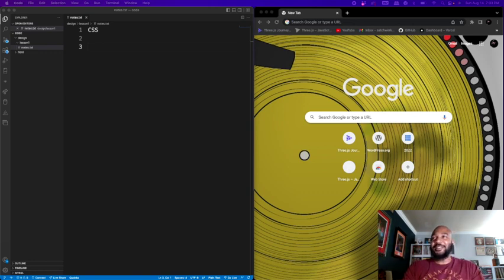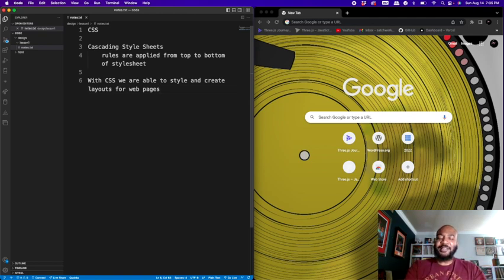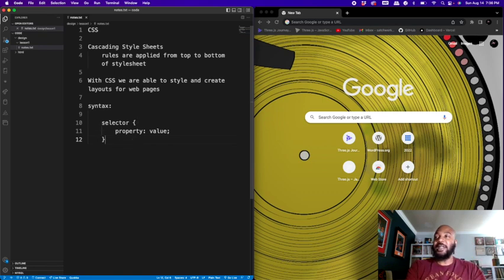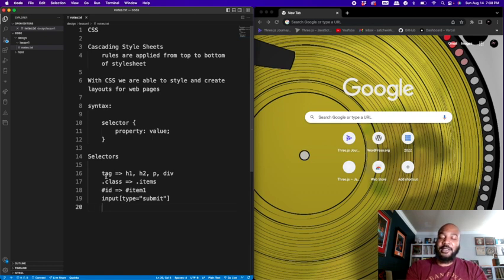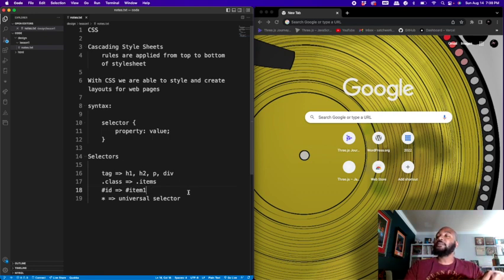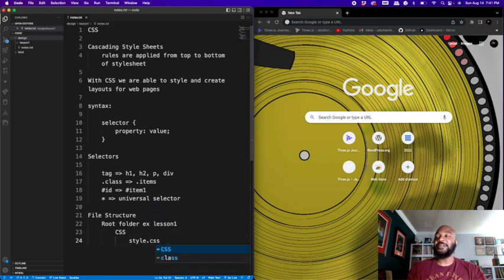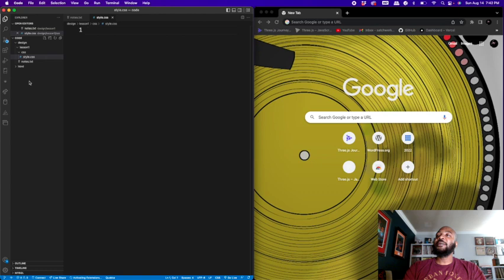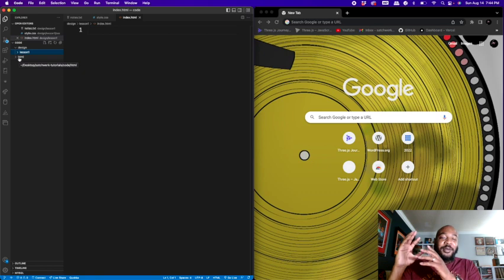Intro to CSS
Introductory lesson into CSS

What does CSS stand for?
Syntax for writing CSS
Selectors
File structuring